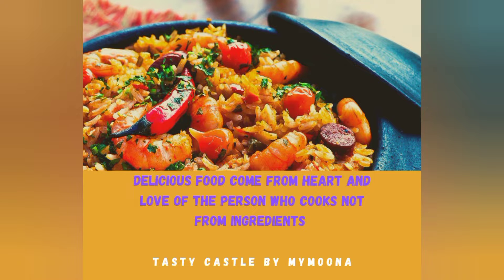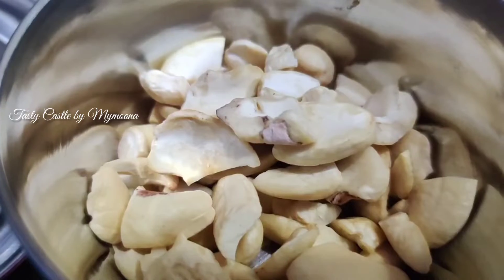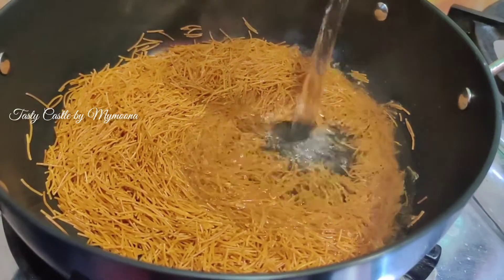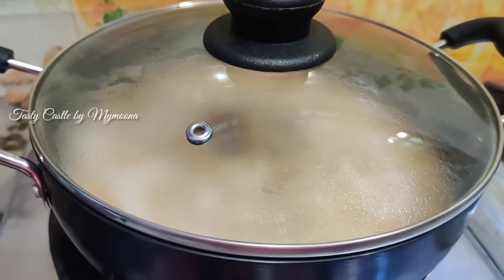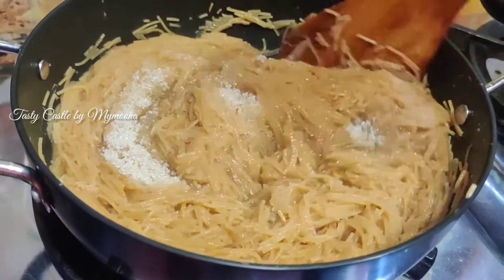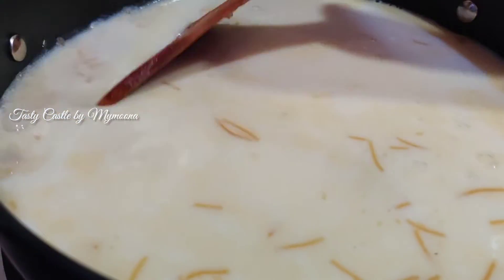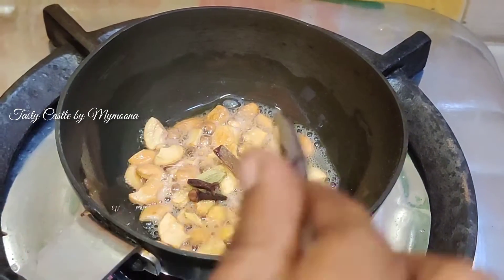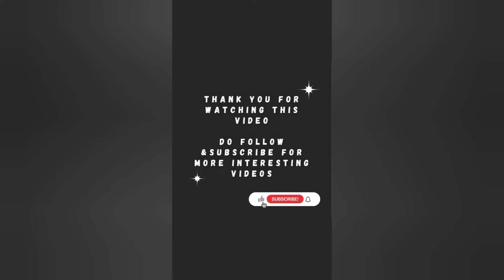Creamy N Tastelicious Seviyan Kheer | Meeta Semiya | Semiya Payasam in Tamil | Vermicelli Kheer